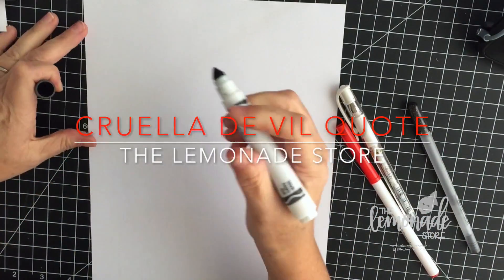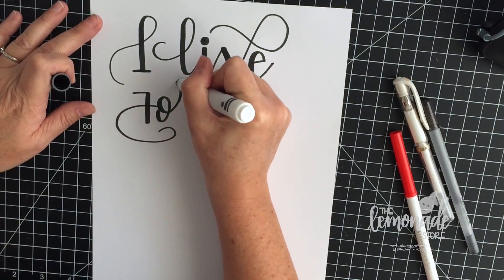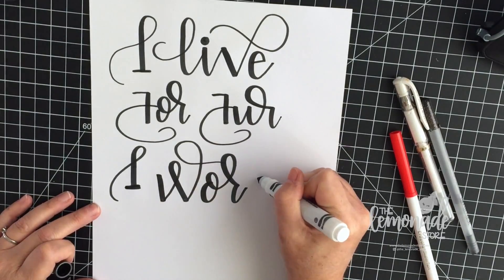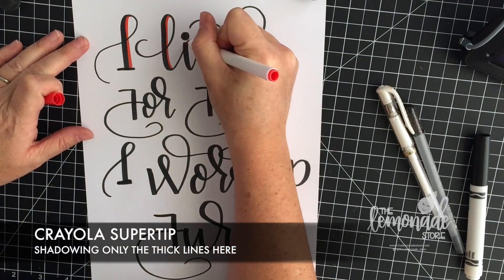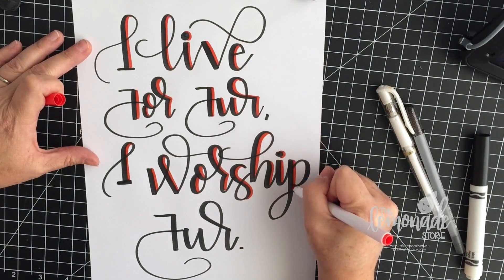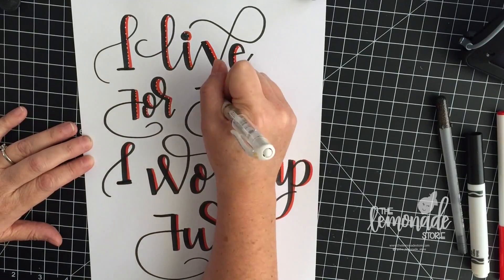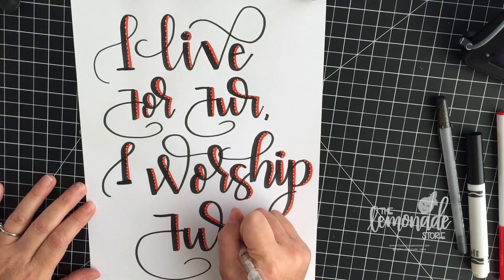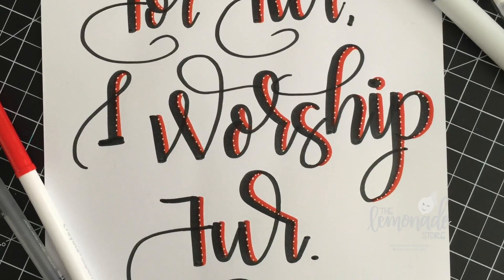Flourish with Crayolas - Hand Lettering Tutorial, Brush Lettering, Hand Writing, Modern Calligraphy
As part of the Instagram letteringdisneyvillains challenge, I am hand lettering an evil quote by the Villain Cruella De Vil from 101 Dalmations. In this video I am using Crayola Broad Tips for the main lettering, a Crayola Supertip for shadowing, and a Uniball Signo in White for some details.

🍋Crayola Broad Tips
🍋Crayola Supertips:
🍋Uniball Signo Pens:
🍋Vantage Mat:
🍋Gelly Roll Metallic
🍋 HP Premium Choice Laser Jet Paper

or